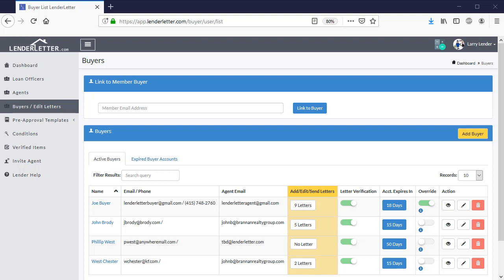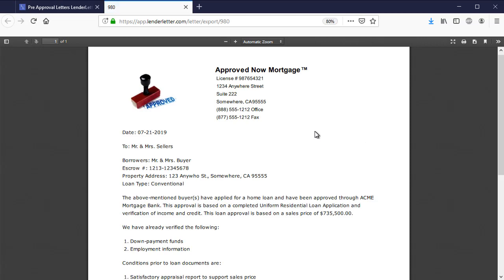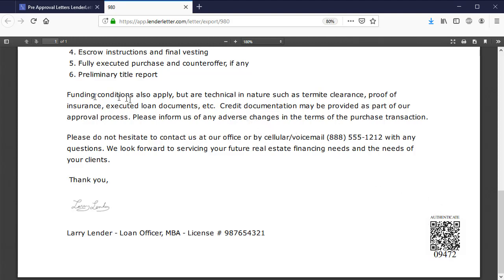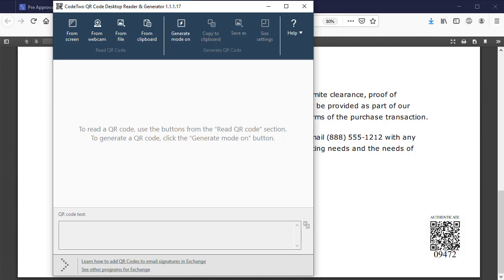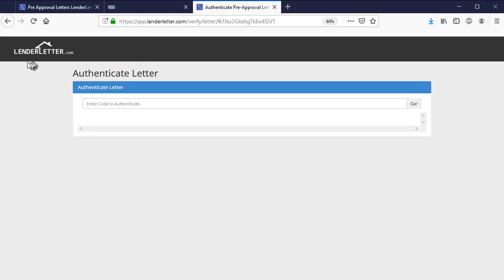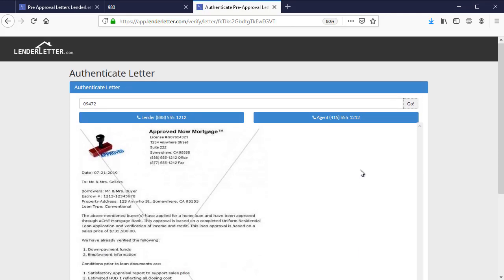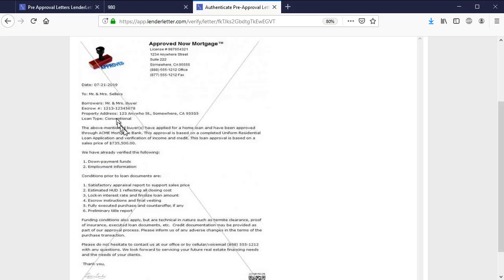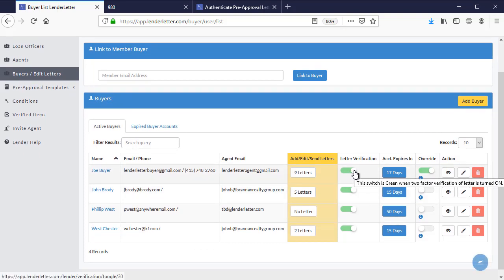Letter Authentication Process with QR Code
Recipients of LenderLetter letters may authenticate each letter by scanning a QR Code that is printed on the letter in the lower right corner, copying the URL that is returned into a browser.  They will be taken to a secure LenderLetter web page.  Finally, the recipient must enter a unique 5 digit number that is shown directly below the QR Code and press the "Go" button.  This reveals a low resolution and watermarked identical copy of the letter they received.  If the letters do not match, it is not authentic and you should contact the party that sent it to you for appropriate action.